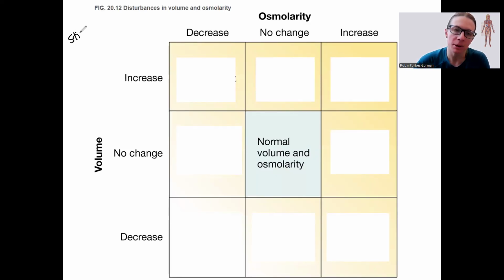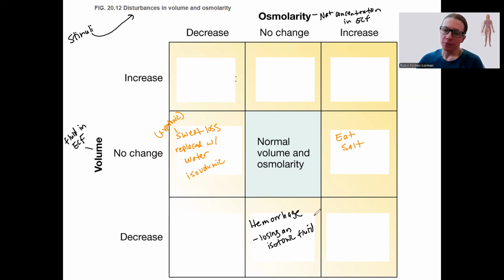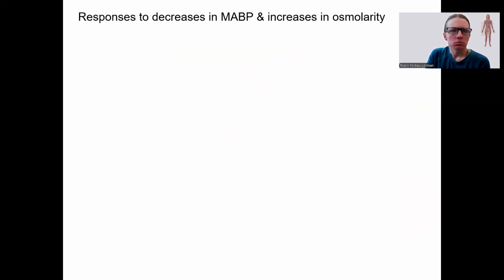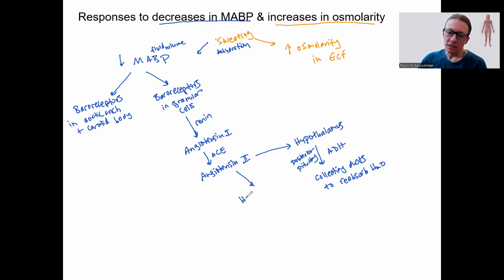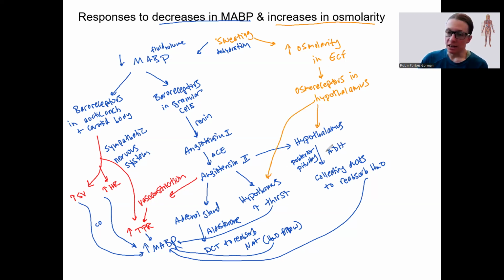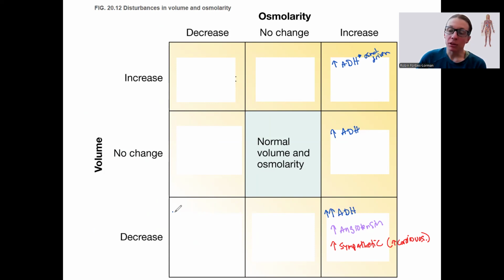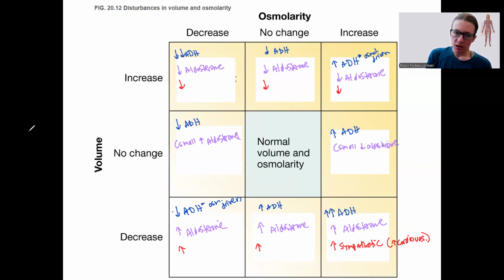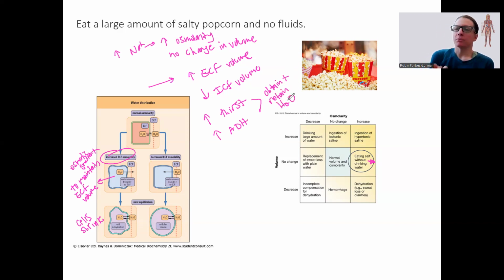13.5 fluid & osmolarity balance